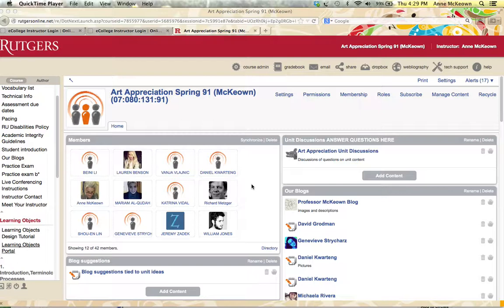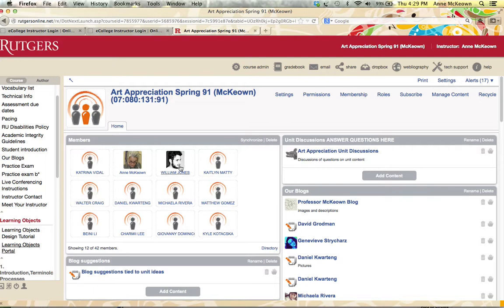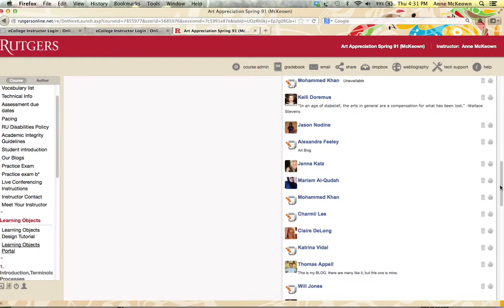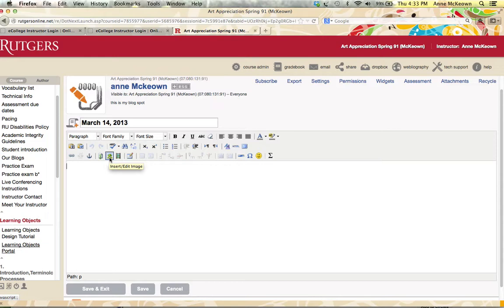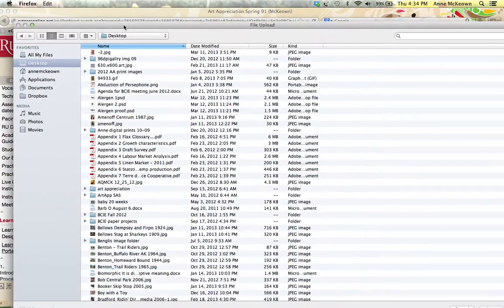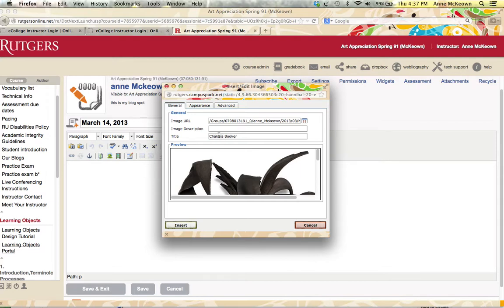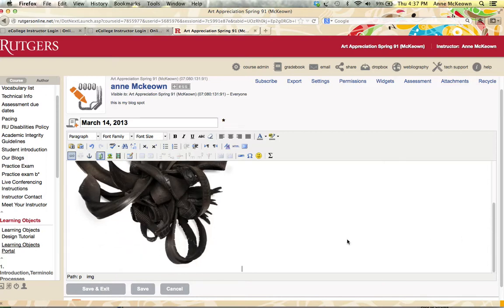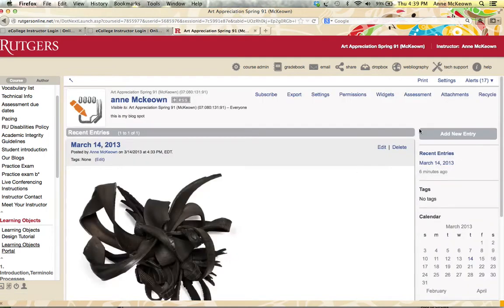LO Portal blog example One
10 minute step by step blog set up